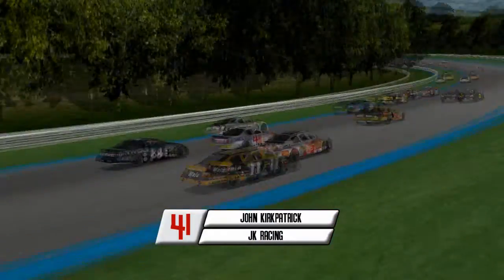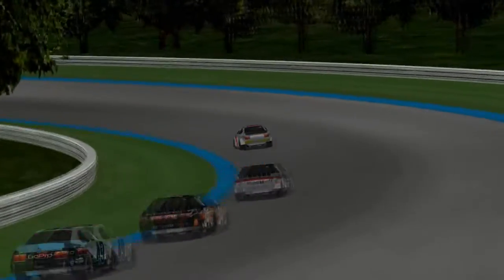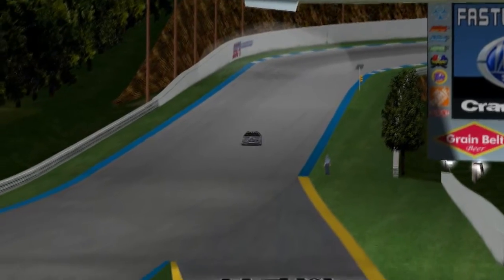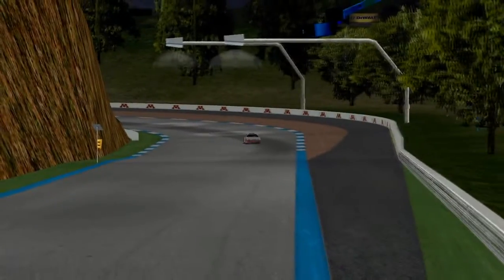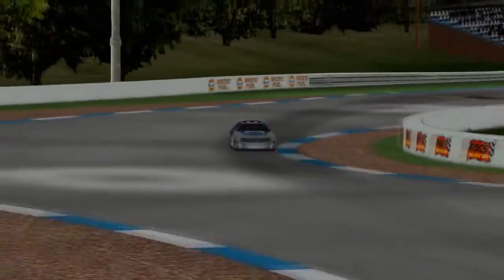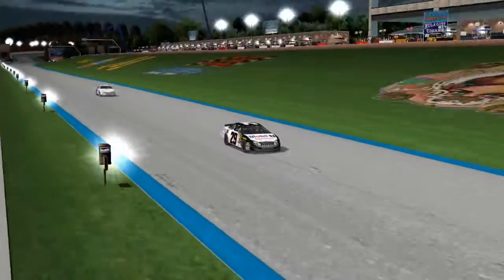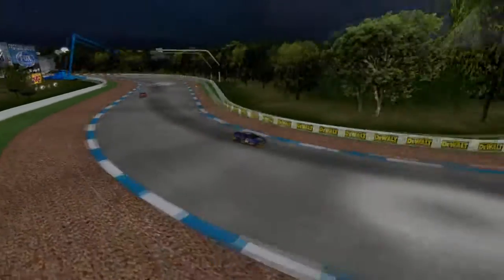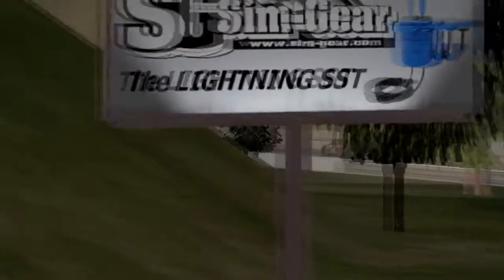2012 PCC Cup Series: Race 15: Dwyer Speedpark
The PCC Cup Series returns to North America for its final leg of the championship, first going to the dangerous Dwyer Speedpark in Minnesota!  Will everyone be able to survive?